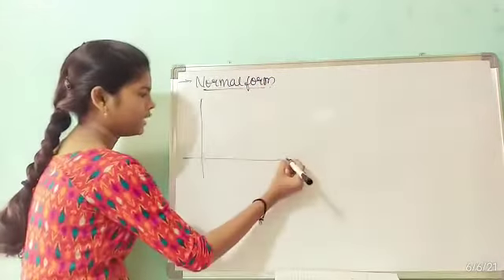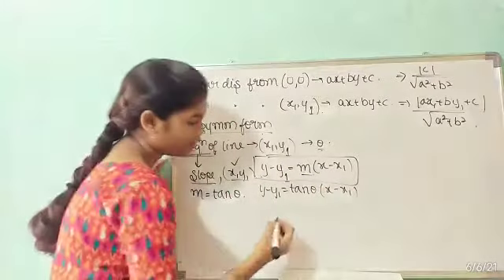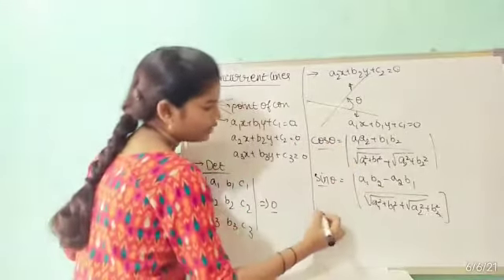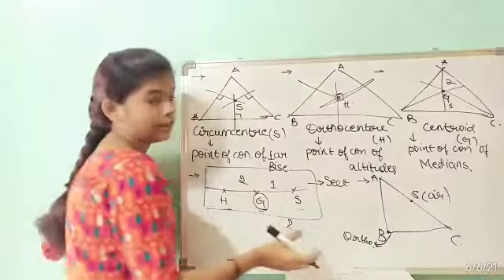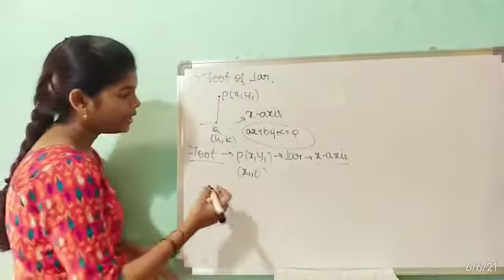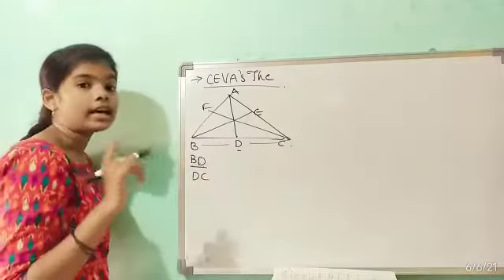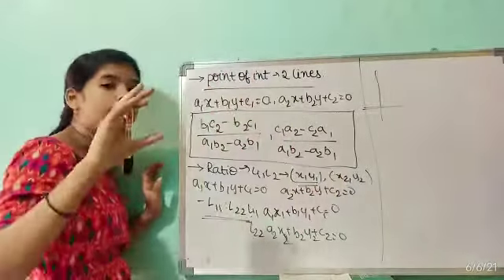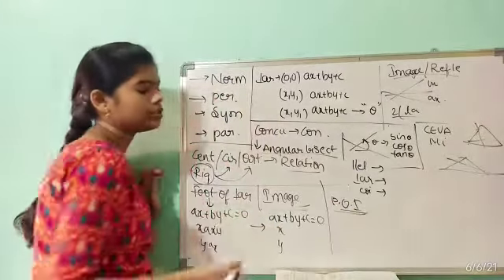2D Coordinate Geometry Part 3|Forms of Equations of St. Line,Perpendicular Distance,Concurrent Lines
Join Us at Our Telegram Channel for Doubt Solving and free Mentorship Programme

In this video, Matrices chapter is widely covered for Class 12th IIT-Jee. Different types of Matrices is covered here and the left topics will be covered in the further video.
Topics Covered in this Video:
FORMS OF EQUATIONS OF ST. LINES
Normal,Perpendicular,Symmetric and Parametric Form
Distance b/w Parallel Lines
Perpendicular Distance
Concurrent Lines
Distance from a Point to Line
Circumcenter,Orthocenter and Centroid

Acadecia is an exclusive online learning channel for Class 9 to Class 12 students. The channel also aims at a solid base for IIT - JEE and NEET. We are always there to solve any queries of the students, giving them proper guidance and motivating them to evolve the best version of themselves. We will be providing the students with proper mentorship.